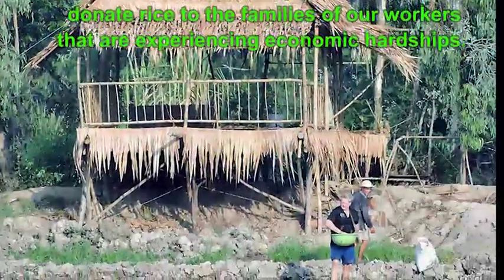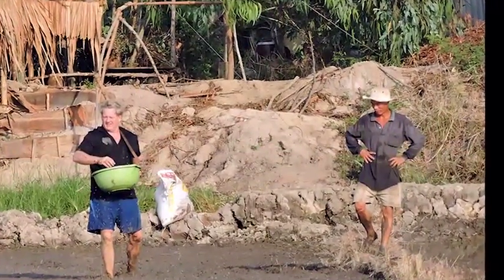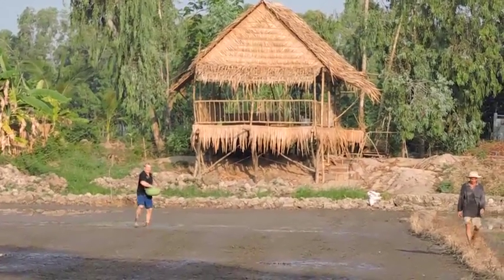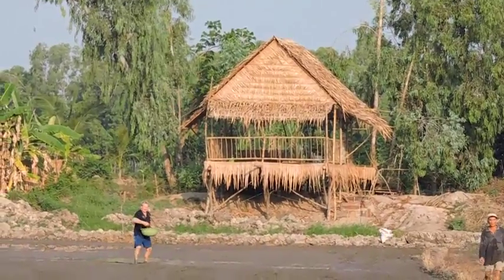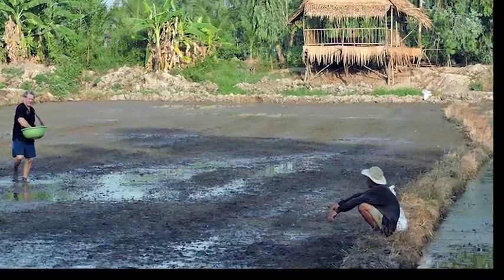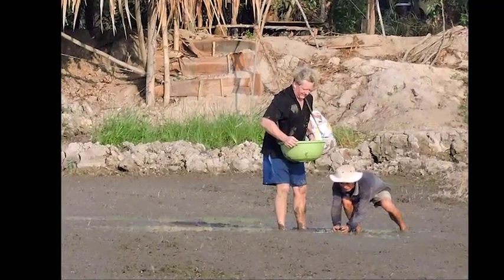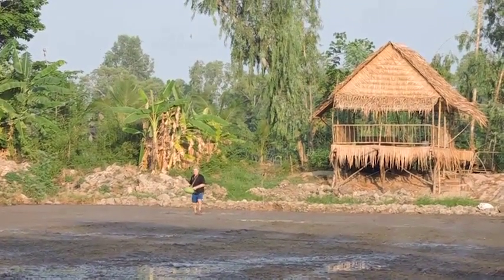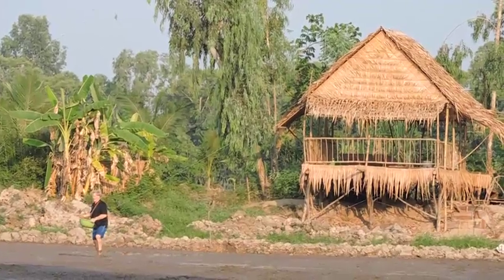Planting Rice in Vietnam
Planting rice on the Amani Jnana land in Vietnam